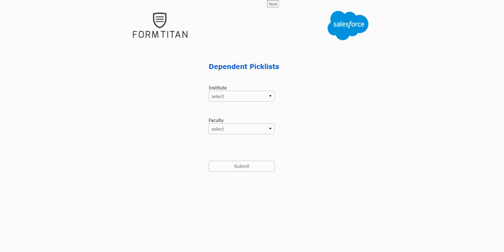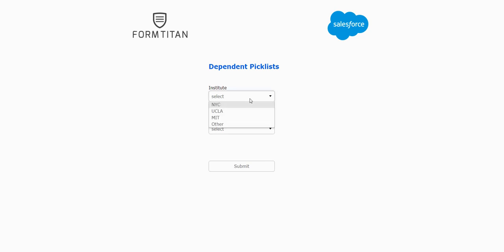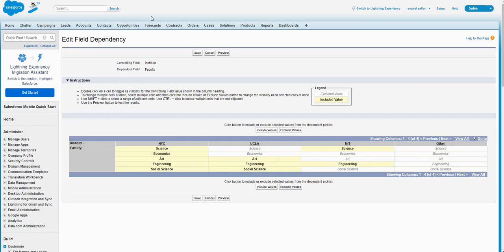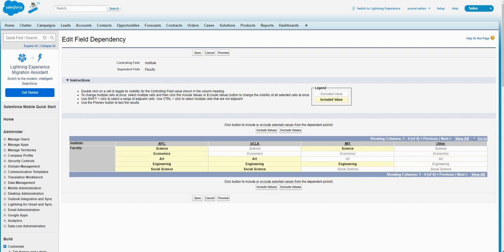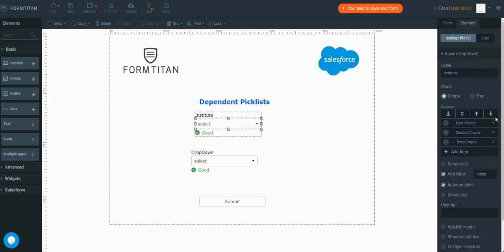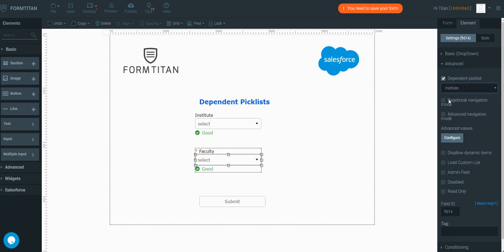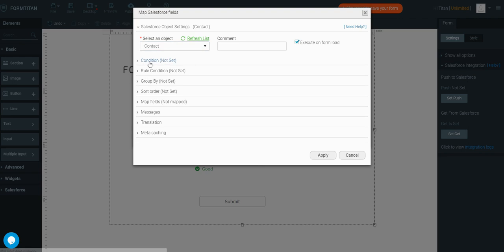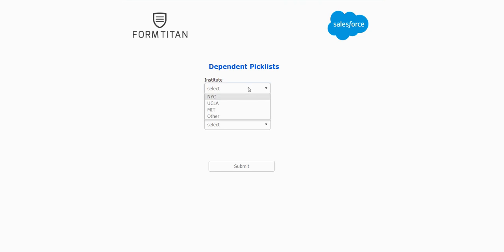Create Dependant picklists in FORMTITAN using Salesforce data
This video will show you how to create  dependent Picklists in FORMTITAN and get the picklists values from Salesforce.
Dependent picklists are 2 picklists: master and child,the value selected in the parent list will determine which values can be selected in the child list.